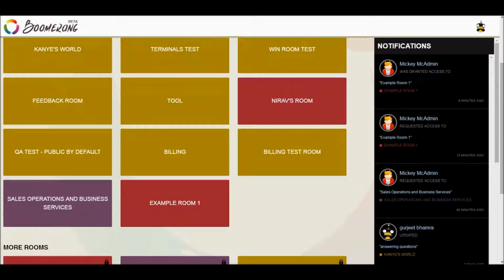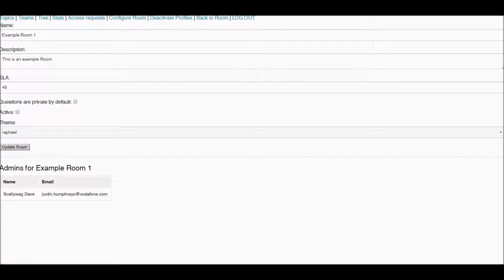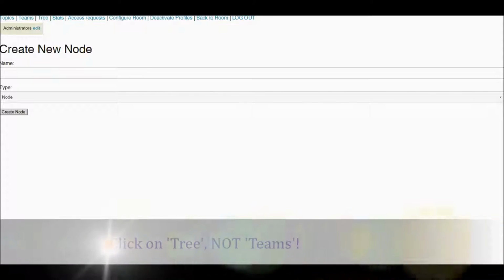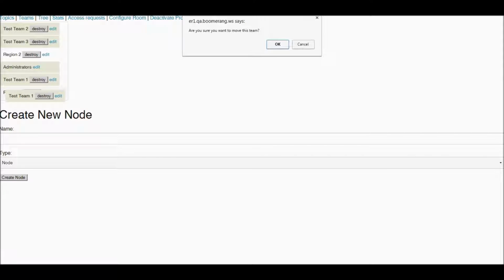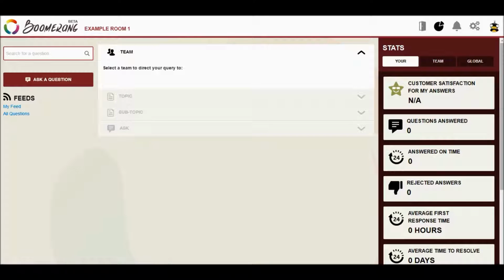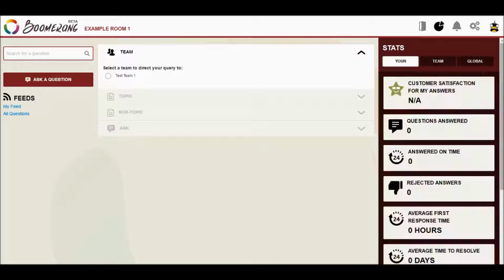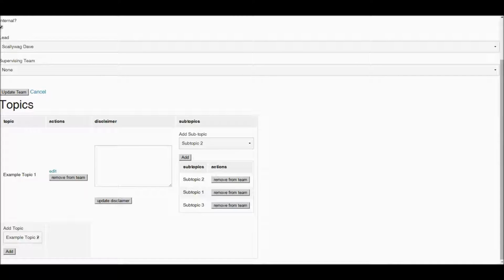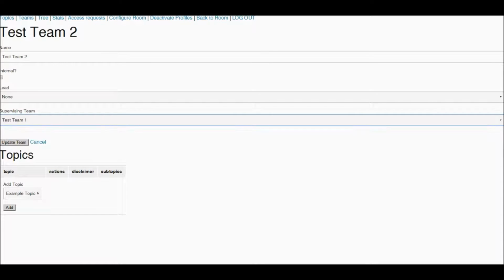Admin Training Boomerang